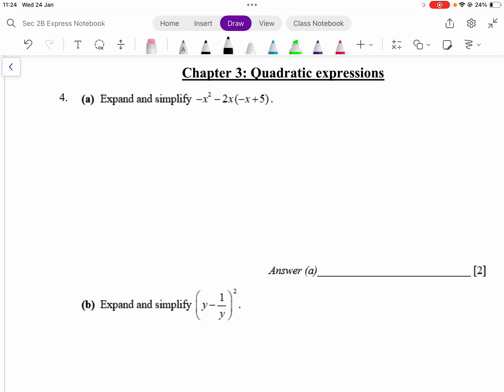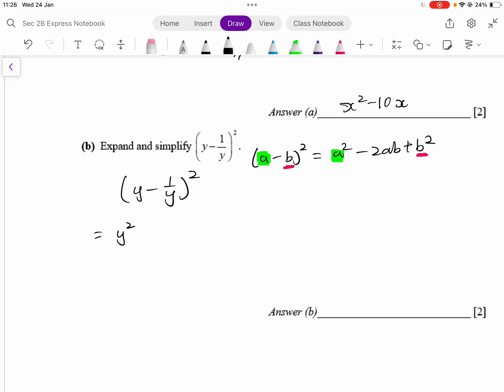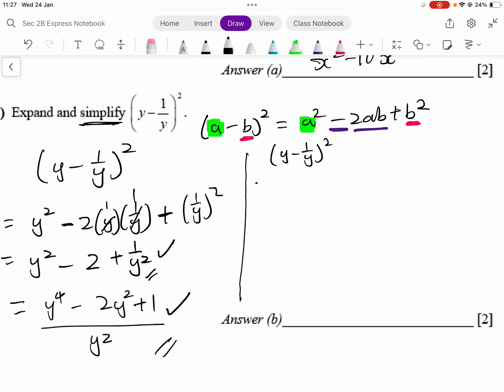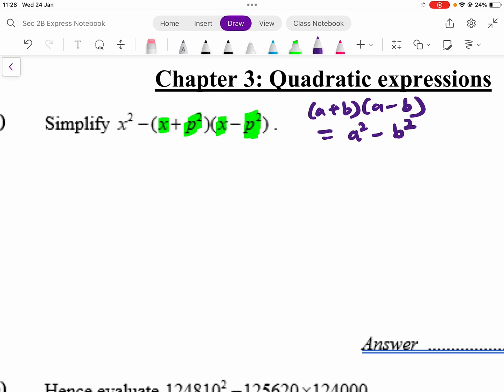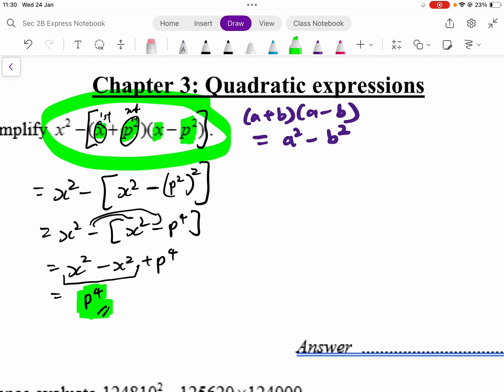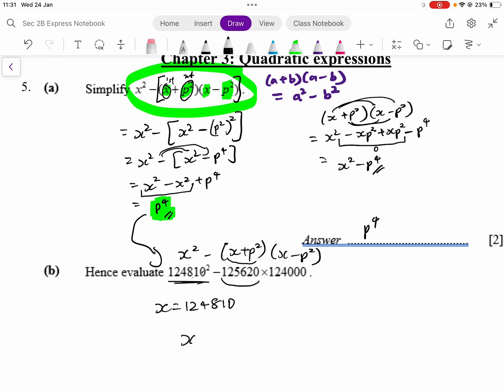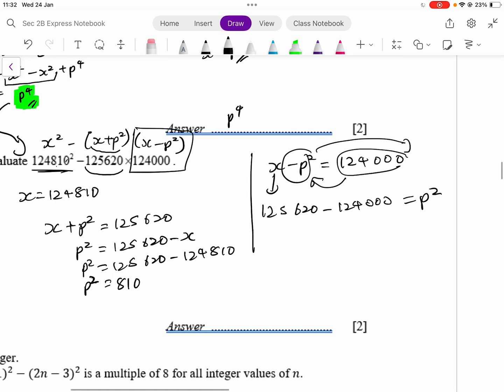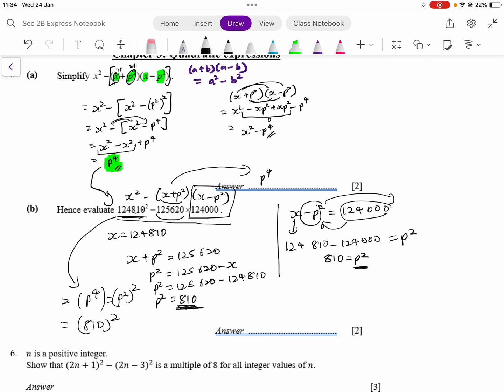Quadratic expression qn 3~5